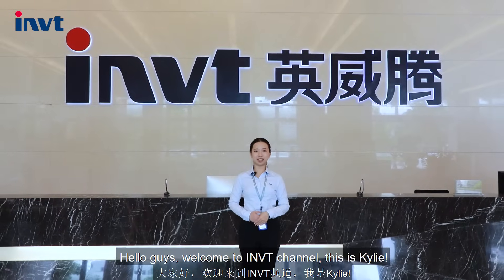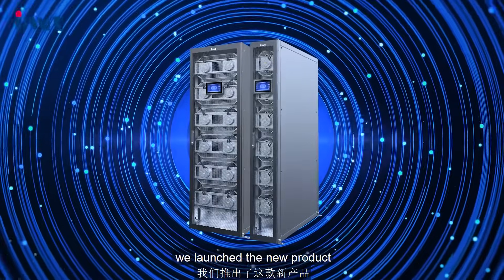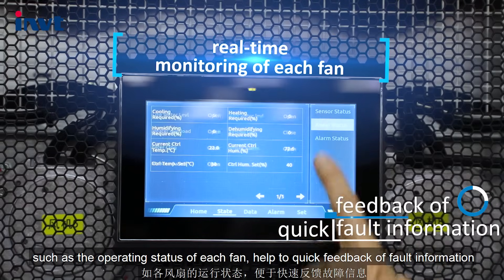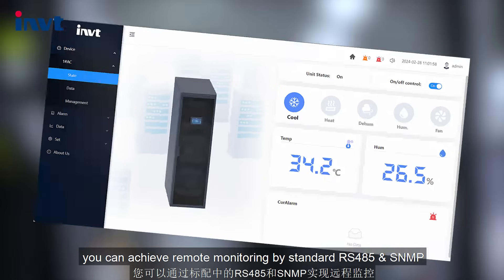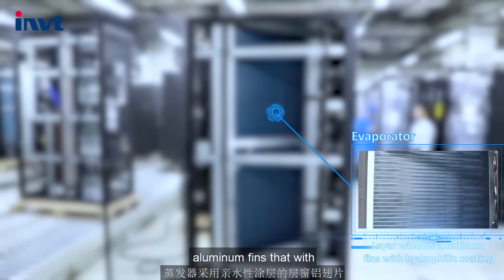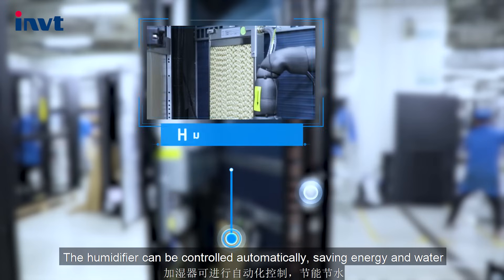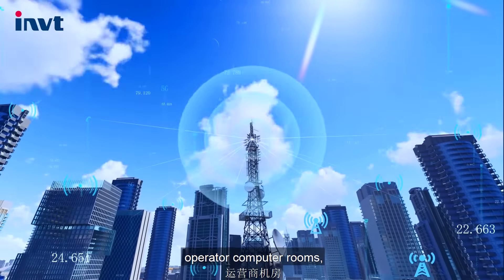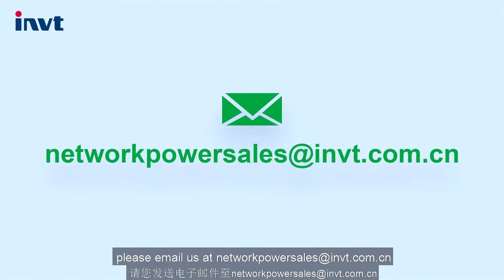New Arrival | INVT 25-80kW Chilled Water In-row Precision Cooling System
More options for IT room cooling? INVT Chilled Water In-row Precision Cooling is here! Super simplified structure with super customization gives you a leg up in what your computer room really wants and a comfortable environment 24*365.